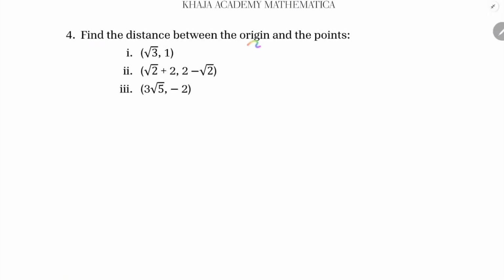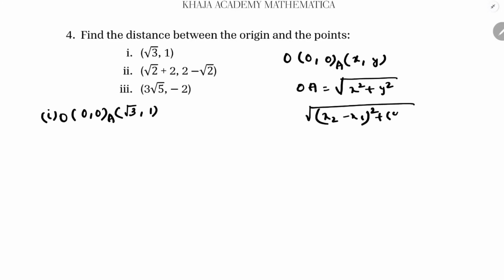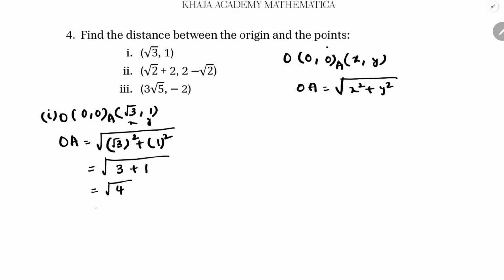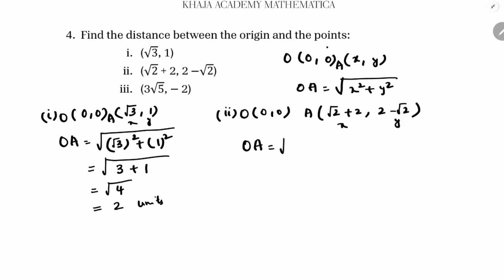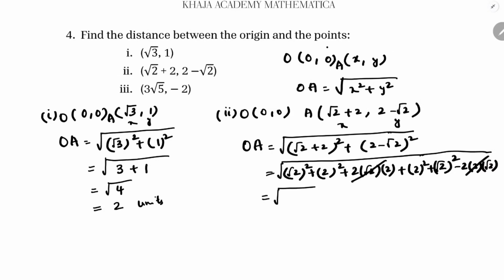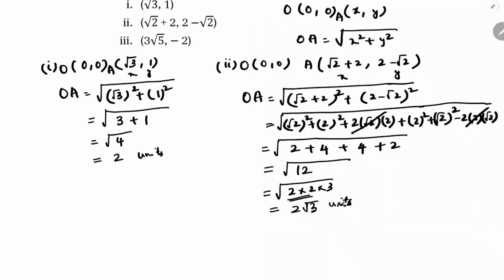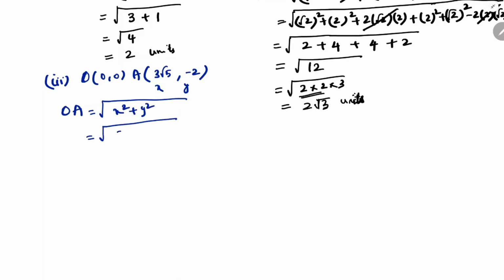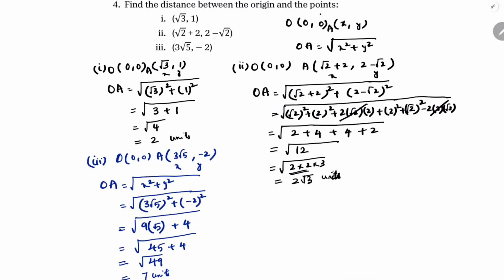Find the distance between the origin and points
📘 In this video, learn how to find the distance between the origin and given points using the Distance Formula in Coordinate Geometry.
🟢 Questions Covered: 1️⃣ �
2️⃣ �
3️⃣ �
✨ Topics Covered: ✔️ Distance Formula
📌 Formula Used:
🎯 Perfect for: 📚 CBSE Mathematics
📚 SSC Mathematics
📚 Class 9 & 10 Students
📚 POLYCET / Polytechnic Aspirants
🔥 Easy explanation
🔥 Beginner-friendly method
📖 Learn Mathematics in a simple and smart way with
🔔 Turn on notifications for more Maths videos and tricks!